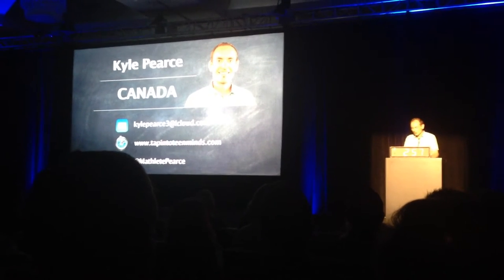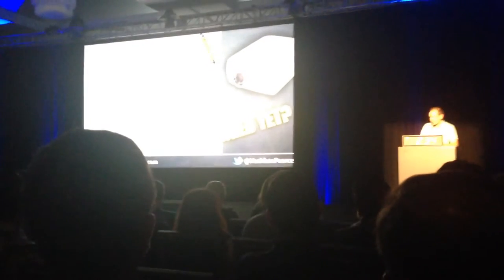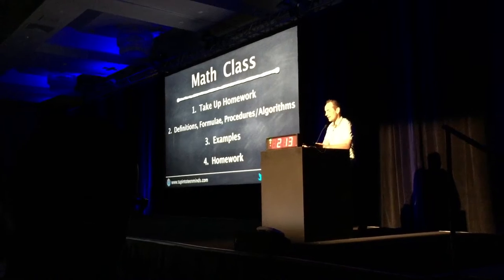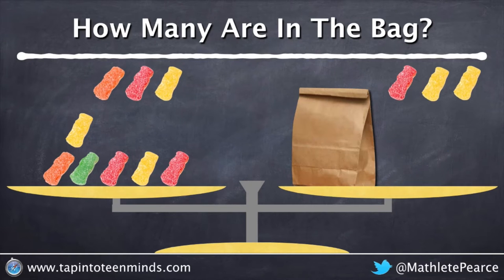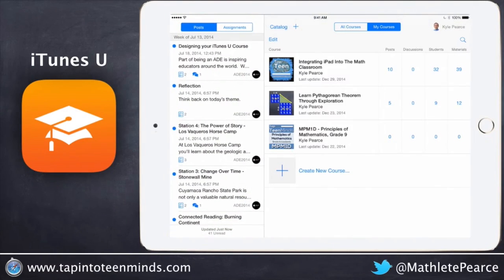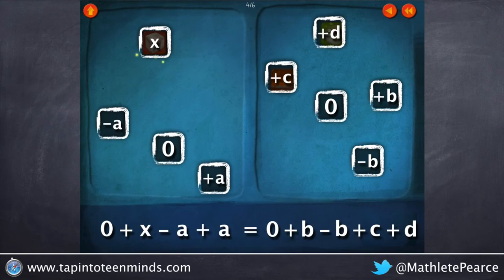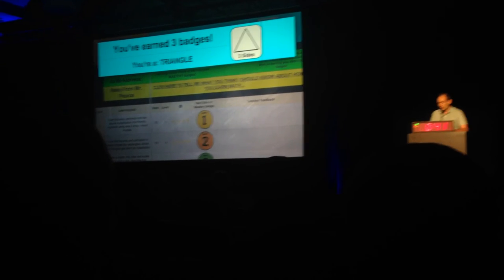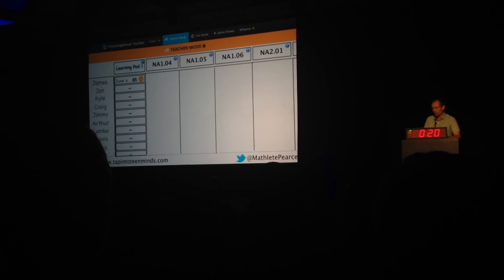ADE 2015 Showcase - Kyle Pearce - Apple Distinguished Educator 1-in-3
This is my Apple Distinguished Educator ADE 2015 Institute Showcase Video where participants are asked to share their "One Best Thing" in 3 Minutes or Less related to how they leverage Apple technology in the classroom. My showcase focuses on how I use technology in the mathematics classroom to not only deliver math curriculum, but also to help students engage in the mathematics.